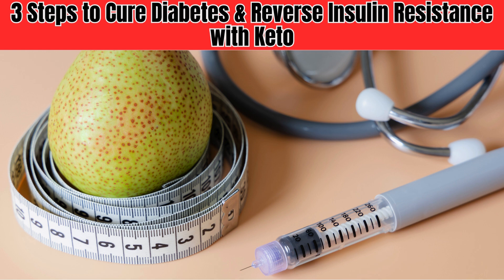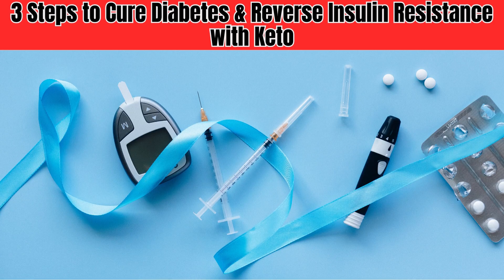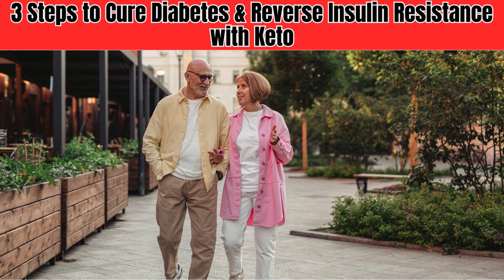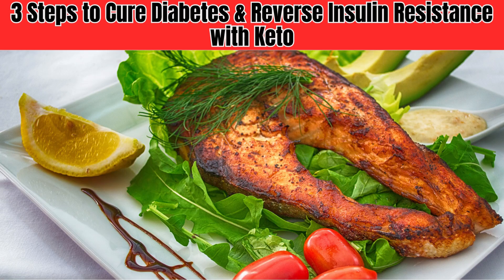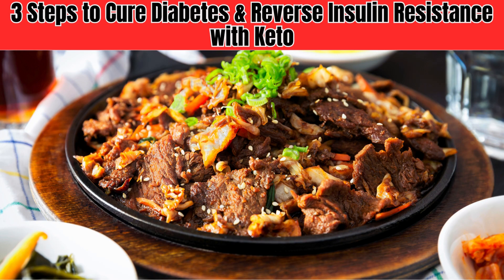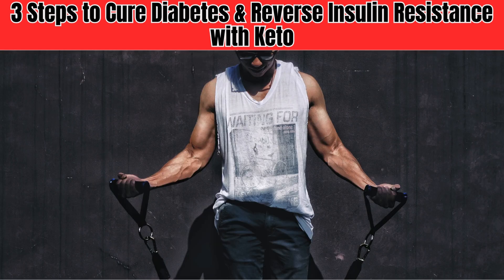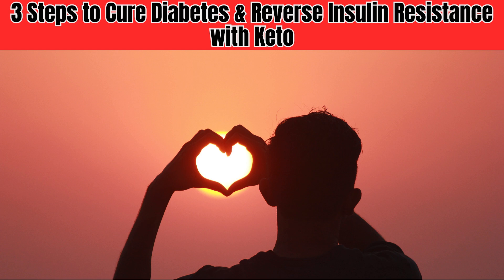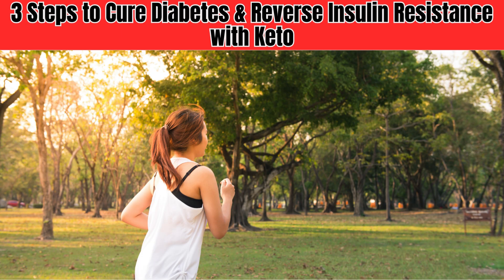3 Steps to Cure Diabetes & Reverse Insulin Resistance with Keto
Learn the 3 essential steps to reverse insulin resistance and potentially cure diabetes using the keto diet.
This video breaks down how following a ketogenic diet can help manage blood sugar levels and improve insulin
sensitivity, ultimately leading to better health outcomes for individuals struggling with diabetes.
Watch now to discover how you can take control of your health and potentially reverse the effects of insulin resistance through the power of keto.